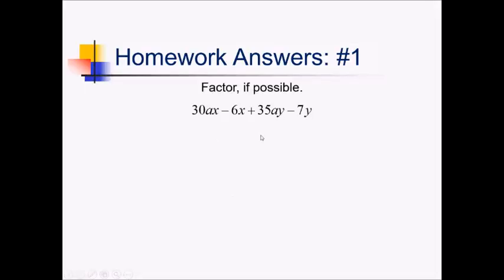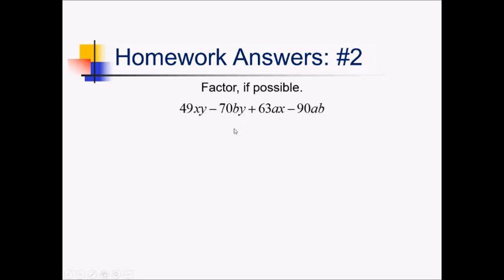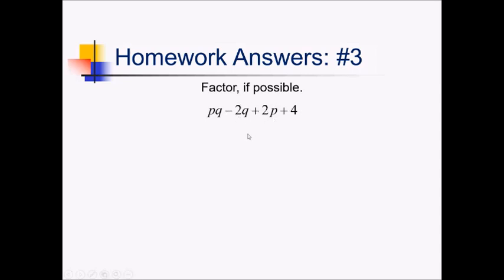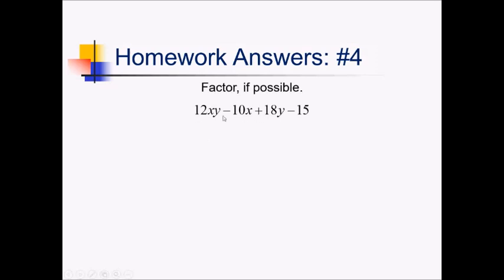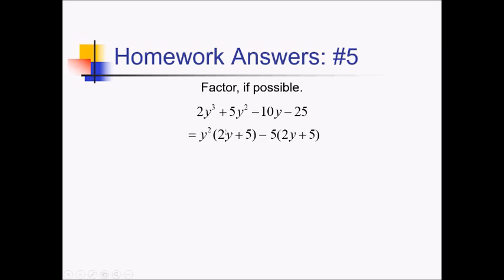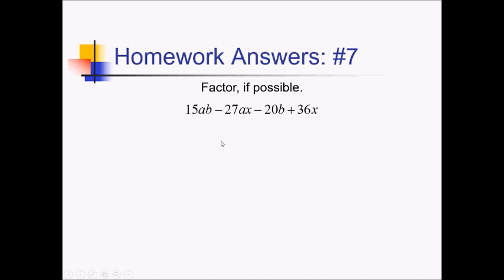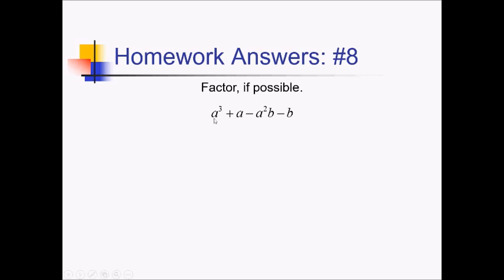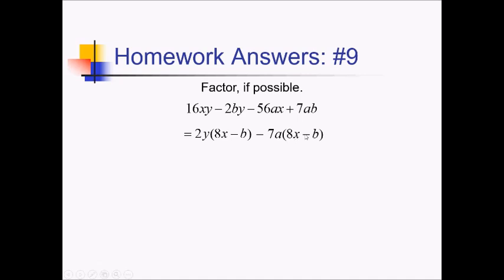Greatest Common Factor: Problem Set #2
Worked problems showing how to divide polynomials by monomials, factor out common factors, and factor by grouping.

Go here for a PDF and handout to go along with this video